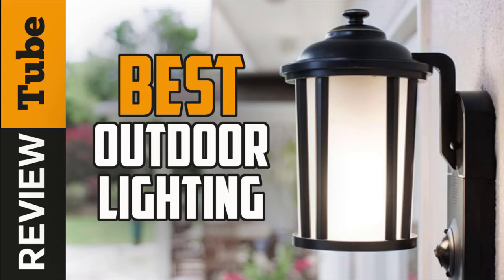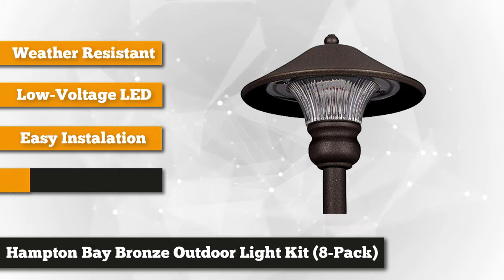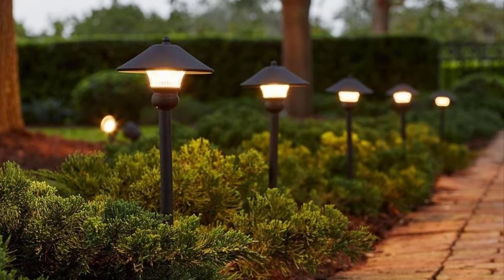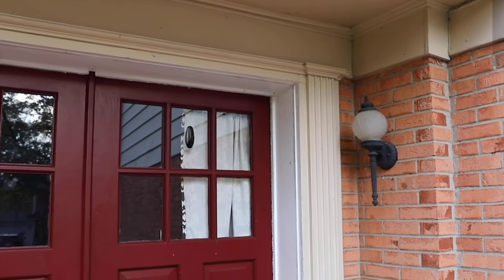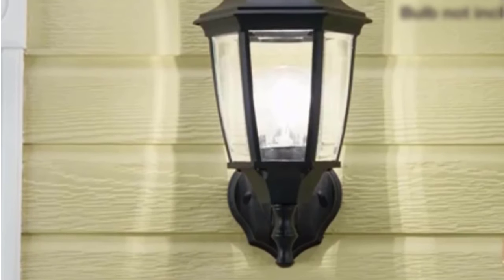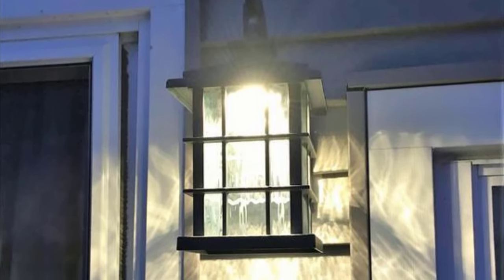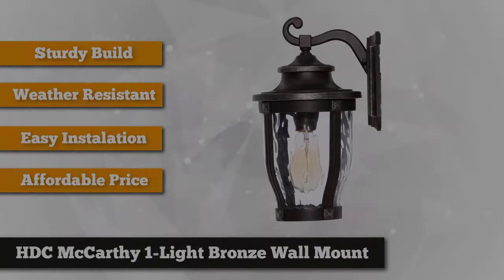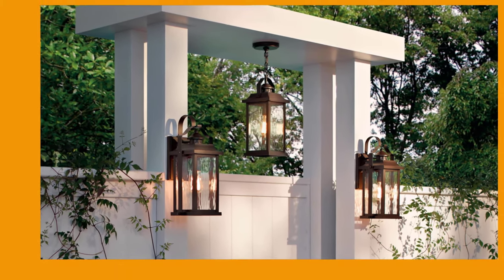✅Light: Best OutDoor Lighting (Buying Guide)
Light: Our trained experts have spent days researching the best Outdoor Light  ⬇️
✅1. Hampton Bay OutDoor Light
✅2. Home Decorators Outdoor light
✅5. McCarthy Bronze Outdoor light

To save you both time and money, we’ve narrowed down to some of the best Outdoor Light.
Check out an in-depth review of the best Outdoor Light.

In this video, we make a new research on the top best Outdoor Light.
This is the best Outdoor Light review.
Best time for buying your Outdoor Lighting.
If you think about another Outdoor Light let us know and we will look at it as there are many other Outdoor Lighting choices.

The Best Outdoor Light
Best Outdoor Lighting
Outdoor Lighting
Outdoor Light